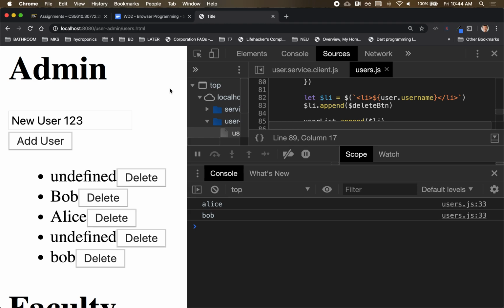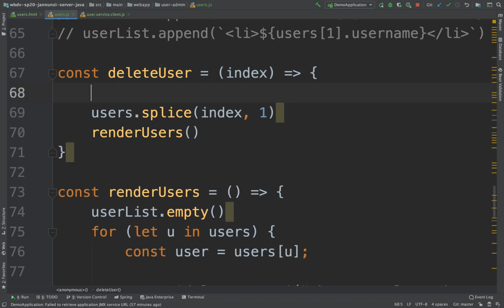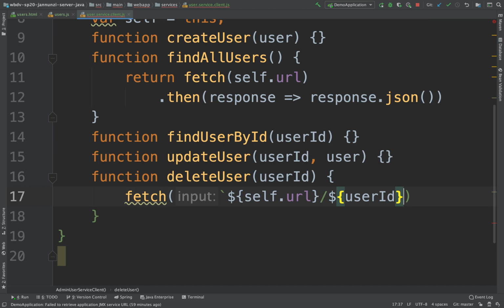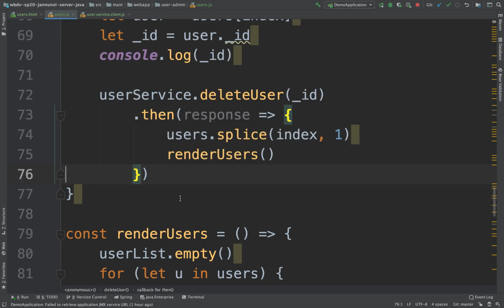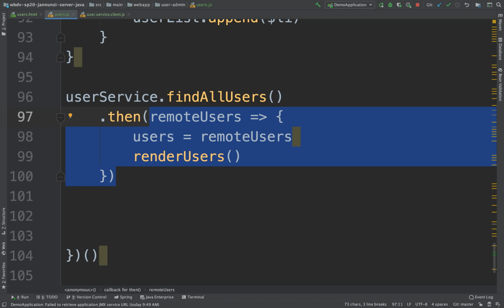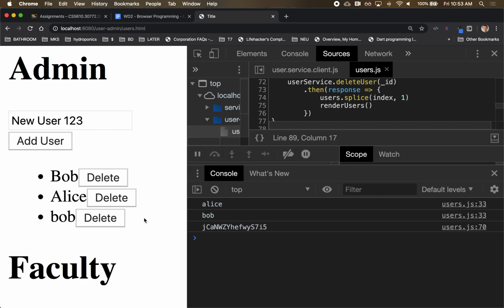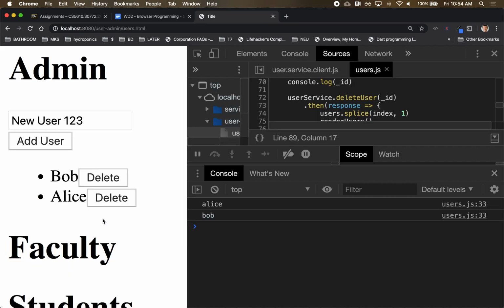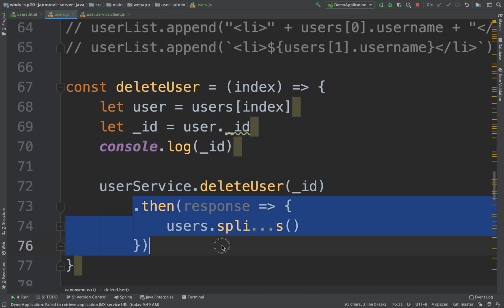Delete Users w3 2 3140 cs5610